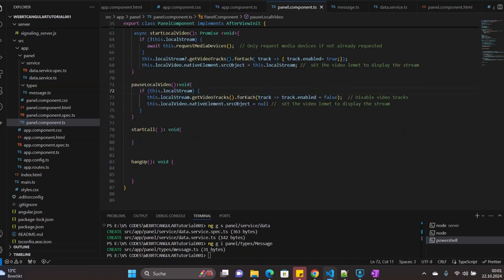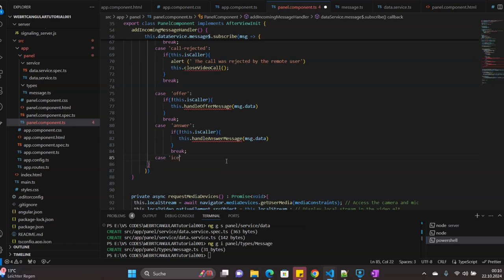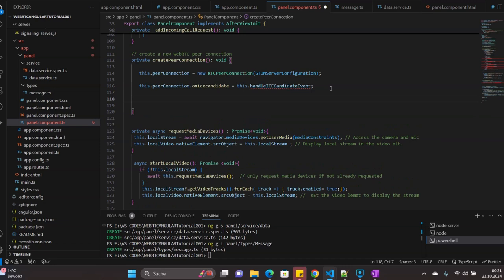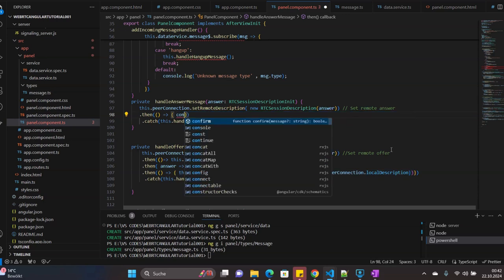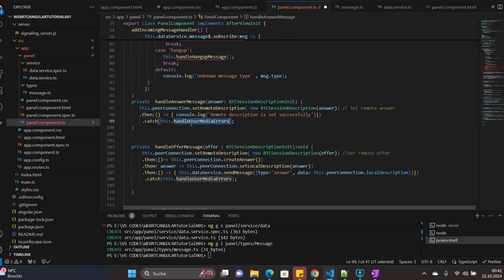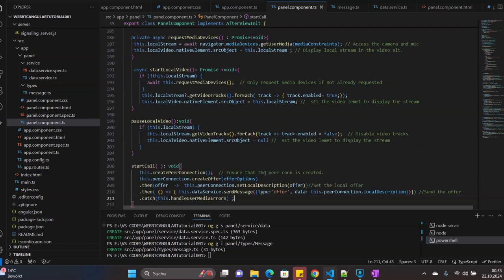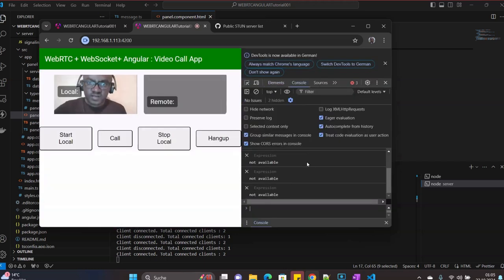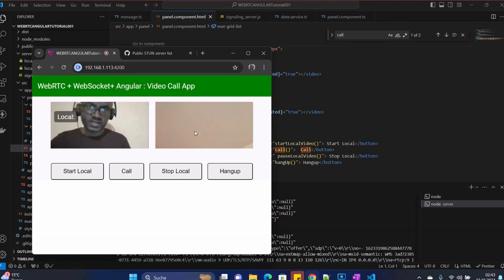🔥 Full Featured Video Call App WebRTC + WebSocket + Angular Material UI - Messaging + Handlers - 04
🚀 Create a Full-Featured Video Call App with WebRTC + WebSocket + Angular Material UI - Incoming / Outgoing messaging and Handlers!  🎥 - PART 04

🔥 The Ultimate Video Call App Is COMPLETE! 🔥

In this final step-by-step tutorial, we’ll show you how to build and fully implement a stunning Video Call App using WebRTC, WebSocket, and Angular Material UI—working seamlessly on localhost and across your local network. With STUN and TURN servers added and handled, this app is production-ready for real-world use! 🌐💻

💡 Learn the full workflow: ✅ Set up real-time video and audio communication with WebRTC ✅ Create a beautiful and responsive UI with Angular Material ✅ Implement data services to manage outgoing and incoming messages ✅ Handle all essential events and interactions (call requests, offers, answers, and ICE candidates) ✅ STUN and TURN server integration to ensure flawless connectivity even behind NATs and firewalls

🎯 This video covers everything you need to build a robust, secure, and scalable video calling platform.

👨‍💻 Whether you’re a beginner or an experienced developer, you’ll master the skills needed to create professional-grade web apps. We even break down WebRTC key concepts like ICE candidates, SDP, and peer-to-peer communication!

🔧 What You'll Learn:

WebRTC & WebSocket communication
STUN & TURN server integration
Angular Material for UI design
Data services for managing messaging and signaling
Building an app that works on both localhost and over the local network
✨ BONUS: By the end of this video, you'll have a fully functional, highly polished video call app that works across your network and is ready for scaling. 🚀

Ready to take your web development skills to the next level and build a real-time video app? 🎬👇